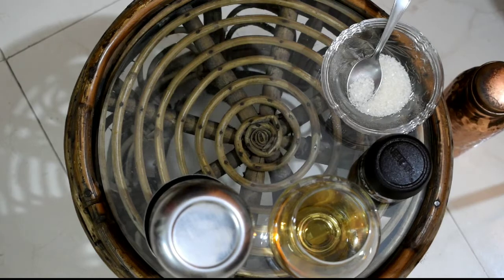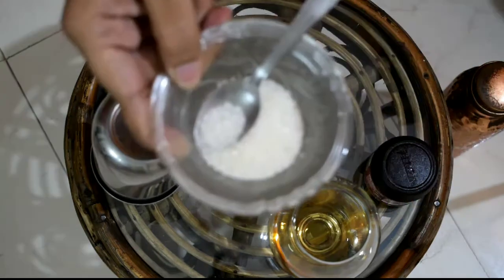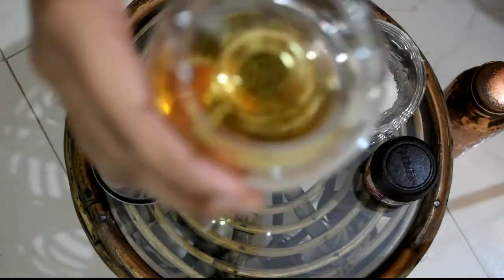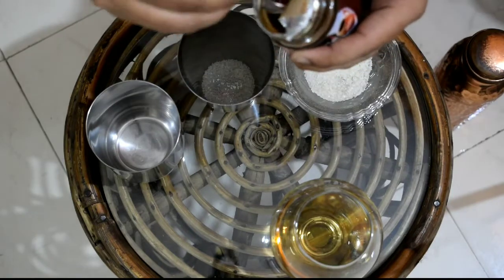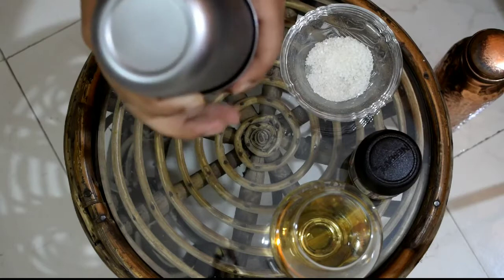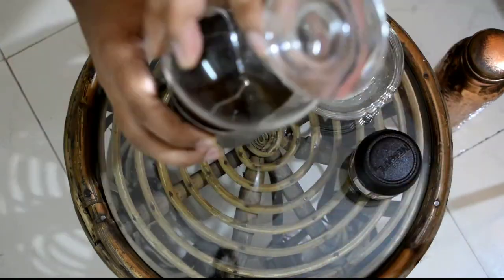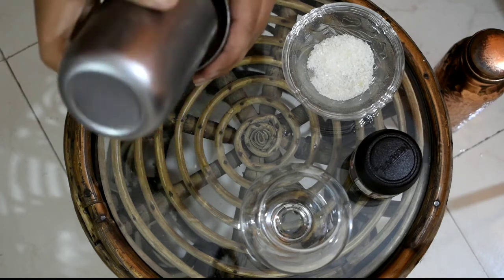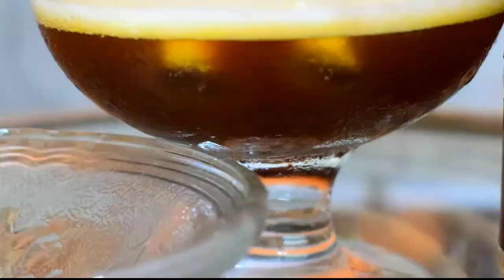COCKTAIL RECIPE !!! Espresso Martini !! Monkey Shoulder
ESPRESSO MARTINI!! Cocktail !!

Start your weekend vibes with this amazing cocktail recipe.
FOLLOW US ON FOR MORE RECIPES